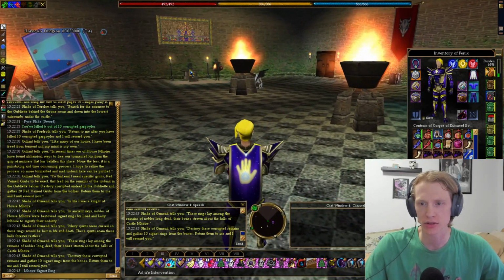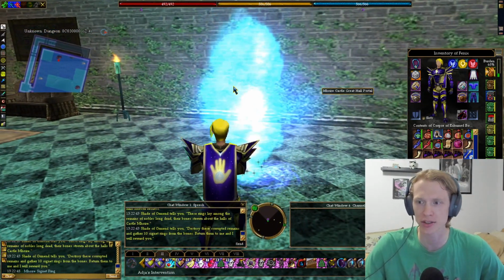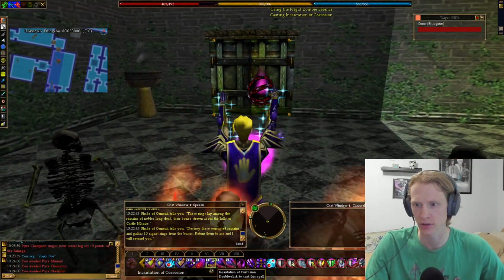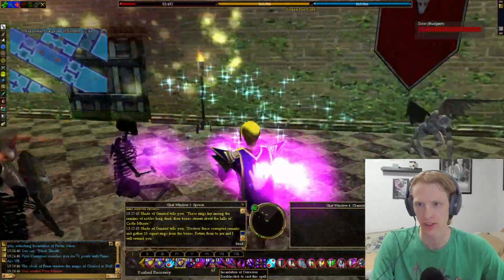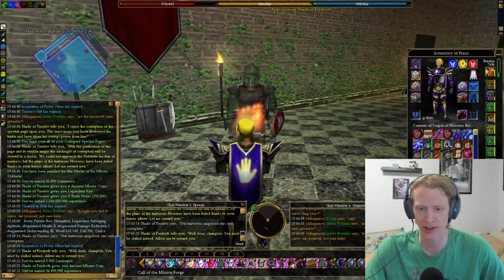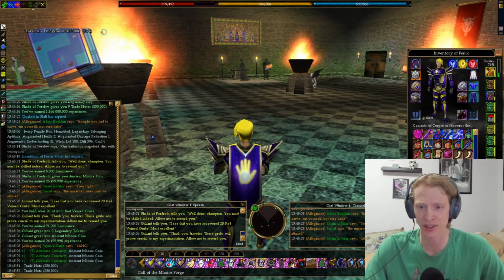Oubliette of Mhoire Castle Quest | Asheron's Call Gameplay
In this video I'm doing a walk through of the Oubliette of Mhoire Castle Quest! Keep in mind that you need to do a pretty extensive flagging in order to enter the Mhoire Castle. I plan to do a walkthrough of that in a future video. This quest rewards over a billion experience, 30,000 luminance, and some Mhoire coins. A great daily quest that I think is really fun. I hope you enjoy!